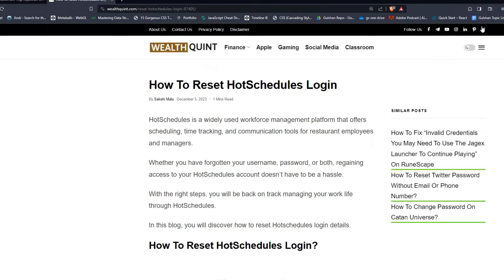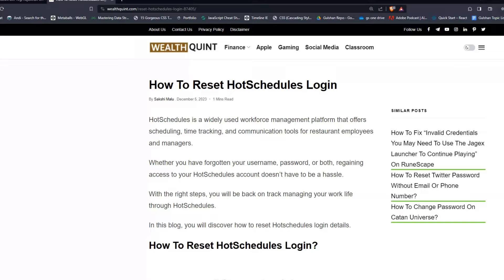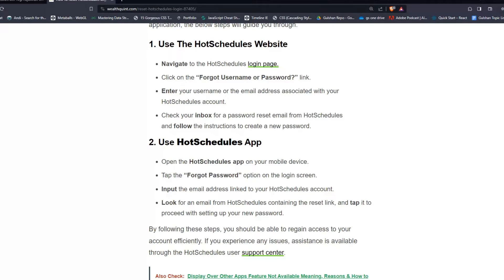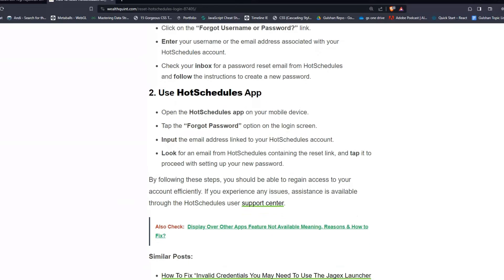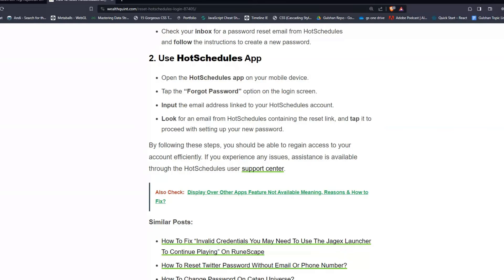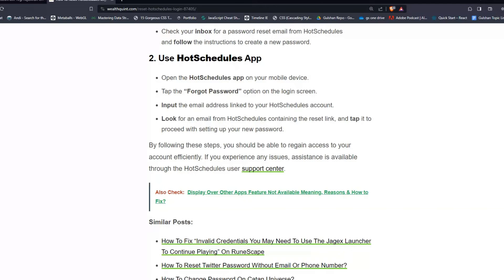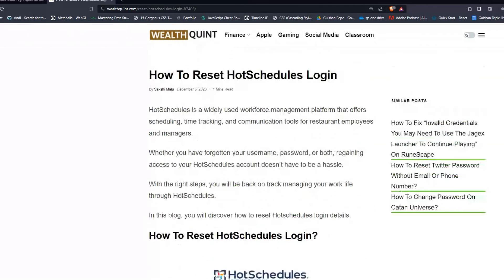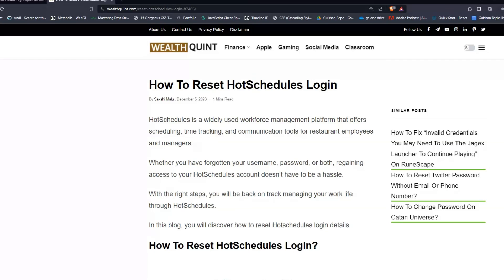How To Reset HotSchedules Login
HotSchedules is a widely used workforce management platform that offers scheduling, time tracking, and communication tools for restaurant employees and managers.

00:00 Introduction
00:24 Solution 1:Use The HotSchedules Website
00:46 Solution 2:Use HotSchedules App